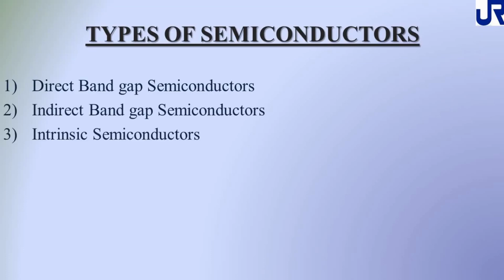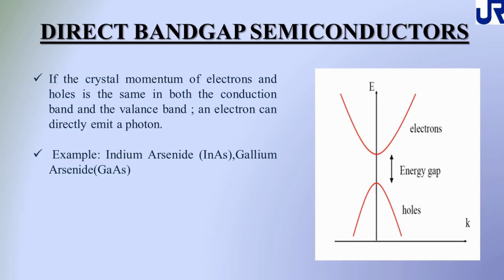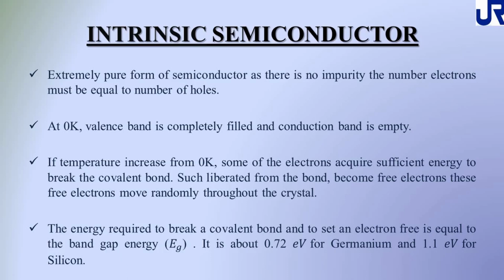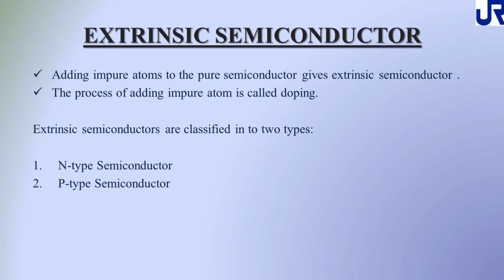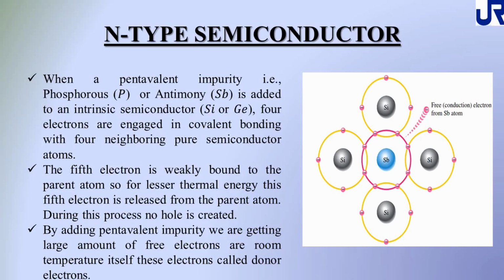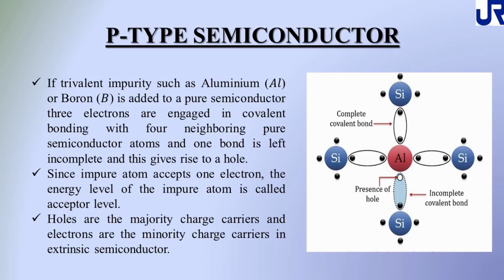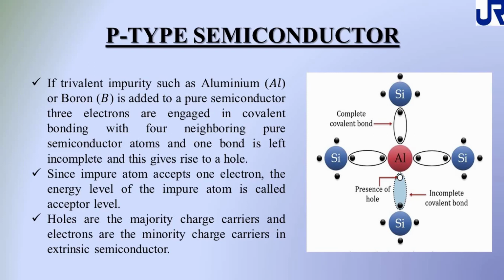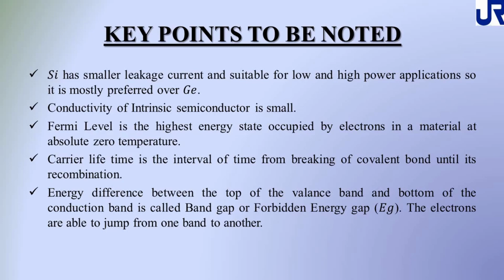Semiconductors by JR INSTITUTIONS Tangedco AE TNEB AE polytechnic TRB UGC NET ECE EEE COACHING CLASS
TNEB TANGEDCO AE Recruitment 2020 - AE (Assistant Engineer Recruitment) 2020 - Only Engineering Candidates can apply for the recruitment.

Stay Home
TNEB AE TANGEDCO AE Recruitment COACHING CENTRE IN Tamil Nadu, Chennai, Salem, Coimbatore, Madurai, Thirunelveli, Dharmapuri, Kanyakumari.
India's #1 TANGEDCO AE TNEB AE Exam Coaching Institute JR INSTITUTIONS COIMBATORE
India's #1 UGCNET CSIR NET Exam Coaching Institute JR INSTITUTIONS COIMBATORE
India's #1 ENGINEERING TECHNICAL Exam Coaching Institute JR INSTITUTIONS COIMBATORE
India's #1 IITJAM IITJEE Exam Coaching Institute JR INSTITUTIONS COIMBATORE